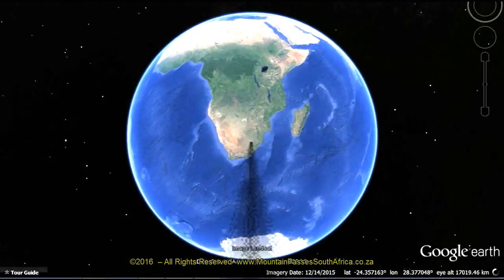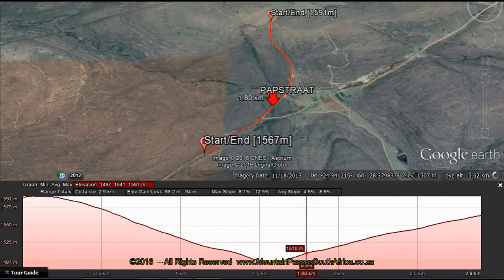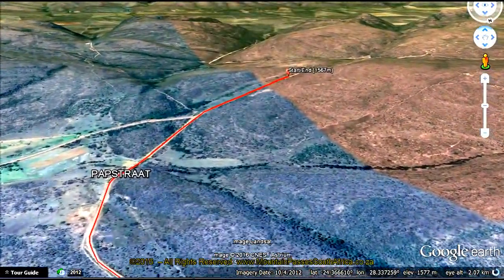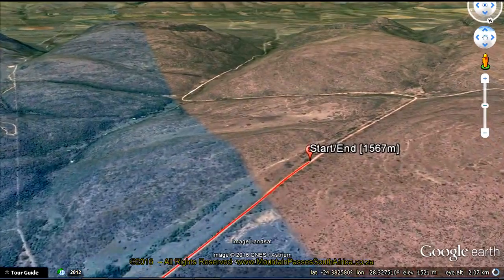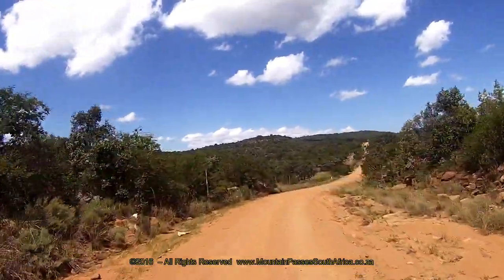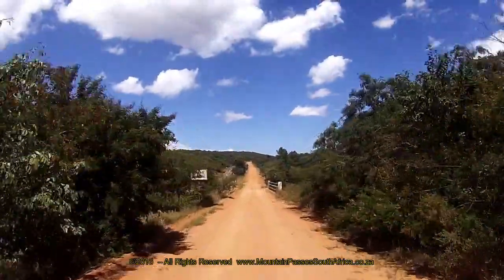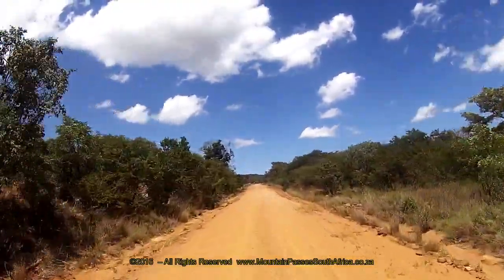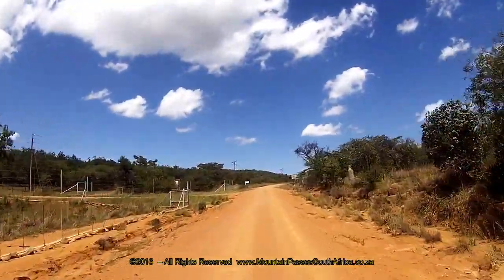Papstraat (D579) - Mountain Passes of South Africa